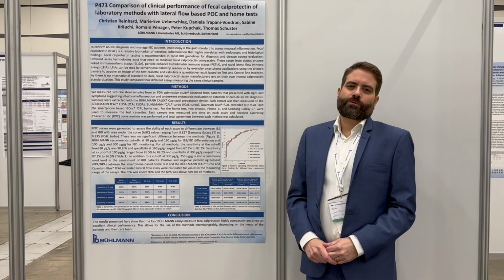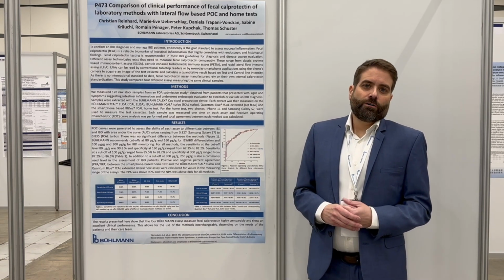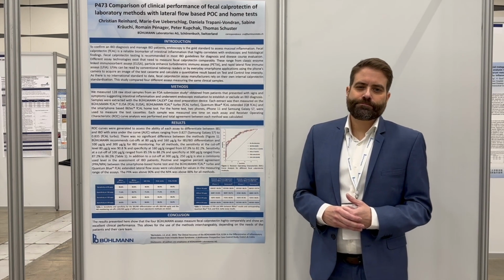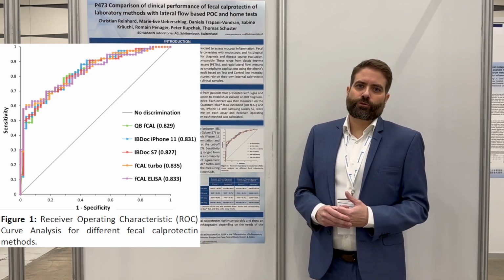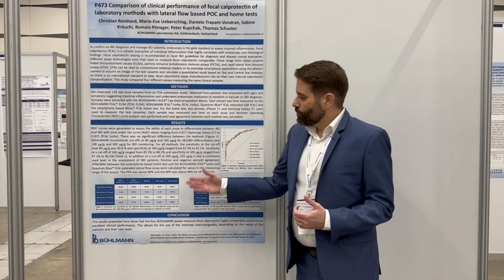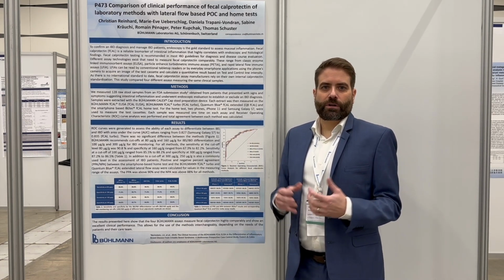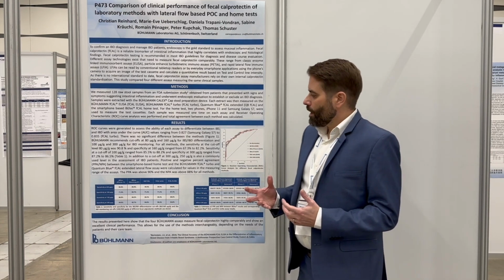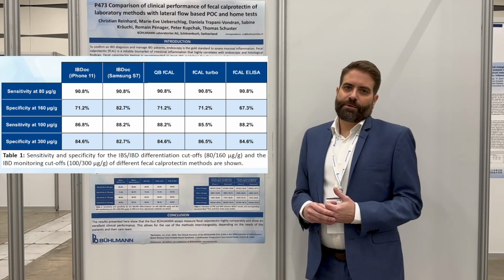Comparison of the clinical performance of 4 fecal calprotectin BÜHLMANN assays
There is currently no international standard for measuring fecal calprotectin, prompting assay manufacturers to rely on their internal calprotectin standardization. This study compared four distinct assays from the high throughput method to the home test, analyzing identical clinical samples. This poster was presented during ECCO 2024.

Created by Monika Anna Noga